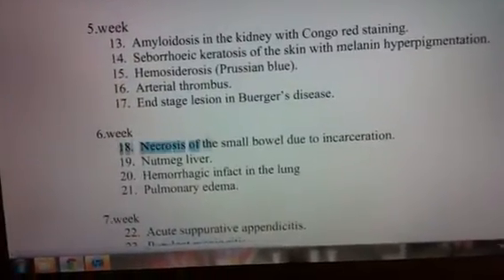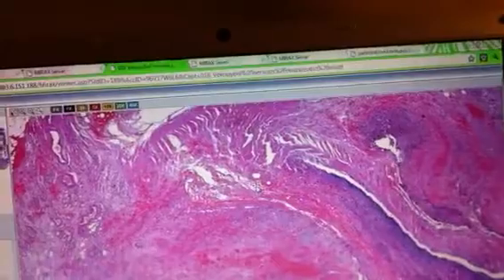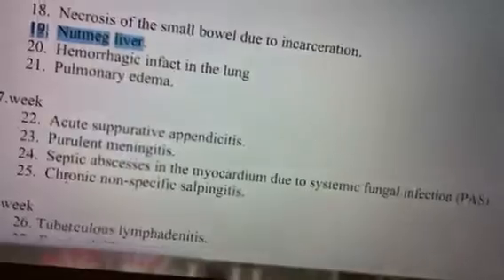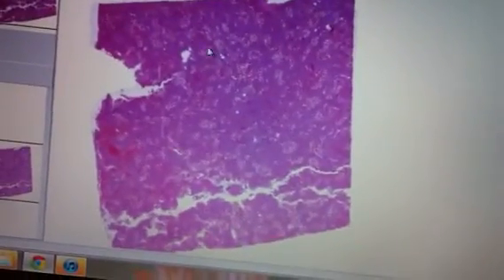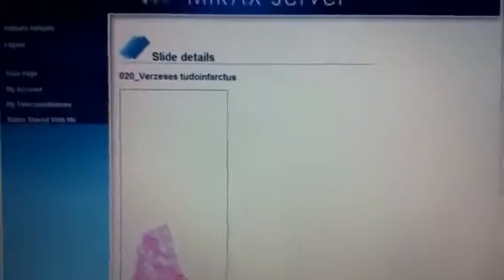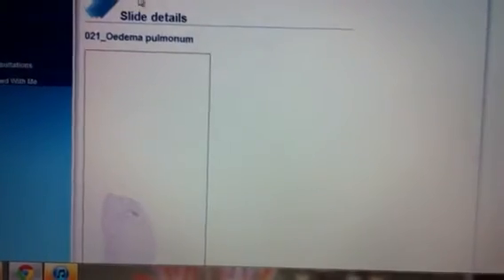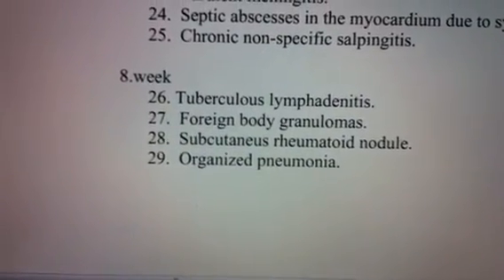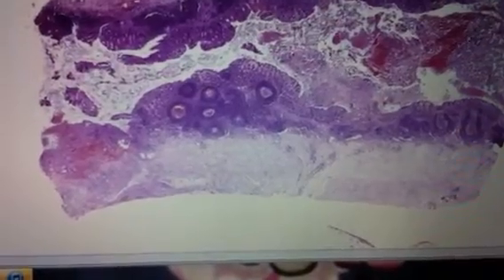4 histopatho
22